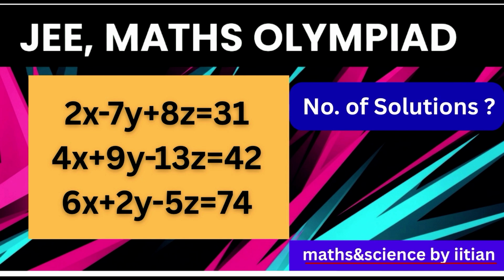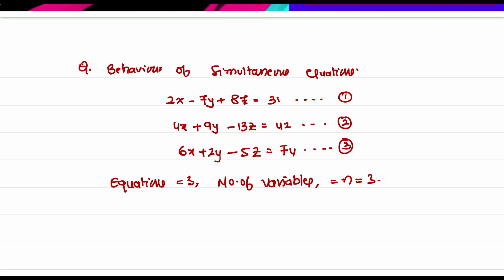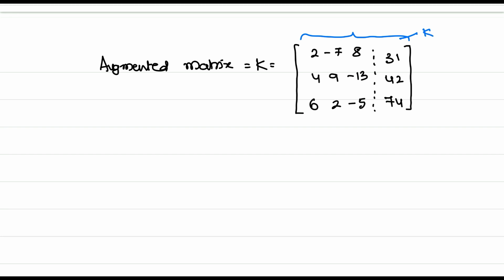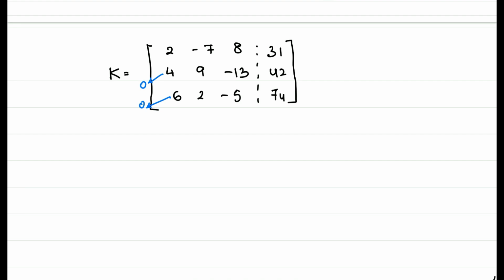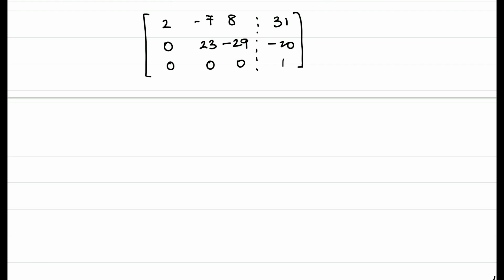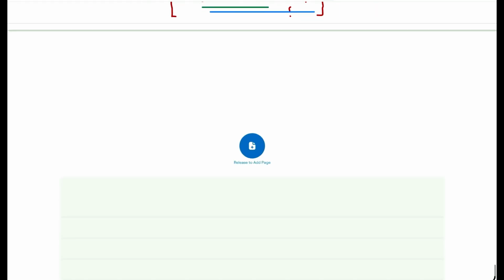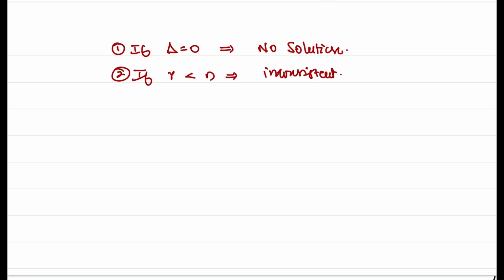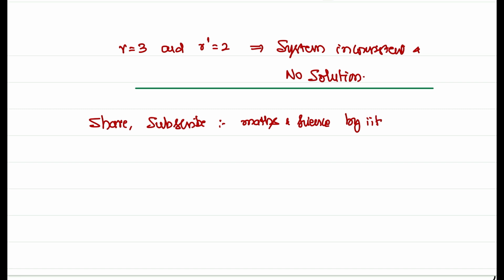Master System of Equations & Matrix Rank | JEE & Olympiad Special | Taught by IITian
If you want to master the system of equations & matrix rank | JEE & Olympiad Special | taught by IITian, you are at the right place.
In this video, the consistency of a system of equations and the number of solutions are explained clearly by an IITian.

Learn how to master systems of equations and matrix rank with this special JEE & Olympiad course taught by an IITian. Dive into linear algebra and understand the consistency of systems of equations, solutions, and the rank of a matrix. Perfect for students preparing for exams!

🎯 Confused about when a system of equations has no solution, one solution, or infinitely many? This video breaks it all down using matrix rank and augmented matrices, a must-know topic for JEE 2025, Math Olympiads, and Class 11/12 CBSE students. Learn directly from an IITian who makes complex topics simple, visual, and exam-ready!

🔍 In This Video You Will Learn:

How to solve simultaneous linear equations using matrices

The Rank of a Matrix vs Augmented MatrixWhat It Really Means

The concept of consistency and inconsistency in equation systems

How to determine if a system has no solution, one solution, or infinite solutions

Powerful exam tricks and logic shortcuts to save time in JEE and Olympiads

JEE Main or Advanced 2026

Math Olympiads (IMO, RMO, INMO, IOQM)

Or just want to master linear algebra fundamentals—this lesson is for YOU.

This is not just a theory video—you'll get step-by-step solved examples, row echelon form transformations, and expert guidance on how to approach these problems under time pressure.

🧠 Taught by an experienced IITian educator, this lesson combines clarity, logic, and JEE-level shortcuts in under 30 minutes.

🔗 Related Videos You Might Like:
Inverse of a Matrix using Gauss-Jordan Method
Determinants and Cramer's Rule for JEE
Math Olympiad Algebra Crash Course